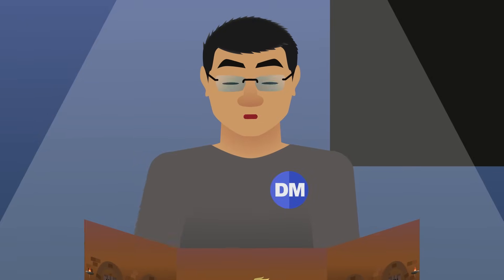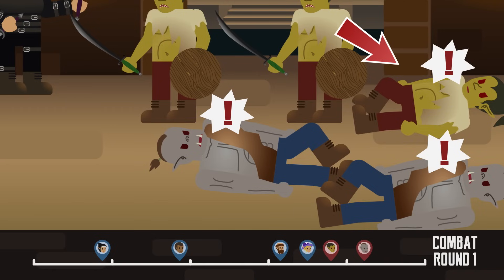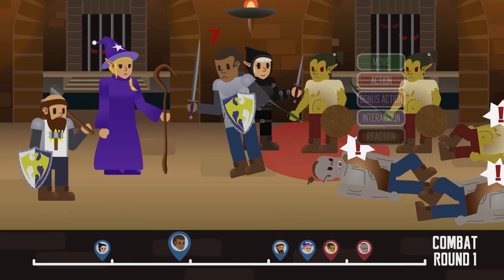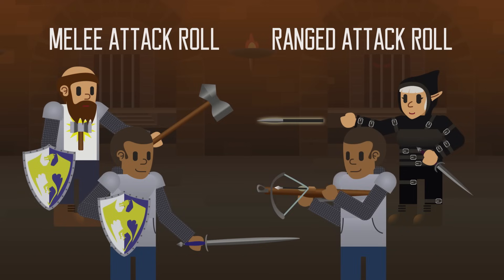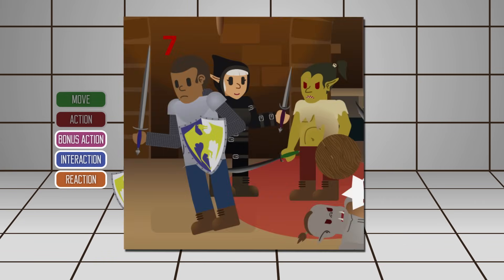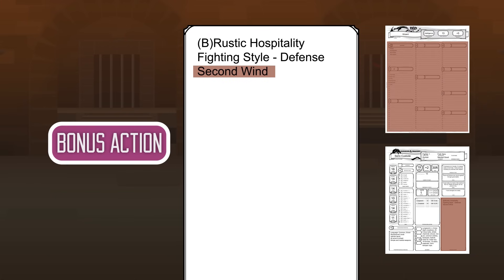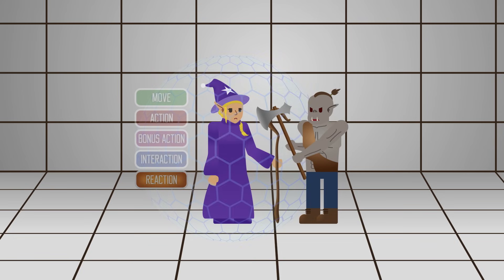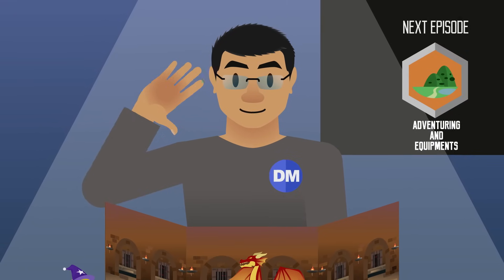How to Play Dungeons and Dragons 5e - Combat and Saving Throws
This is the third video in the How to Play Dungeons and Dragons 5E series. In this video, I am explaining how combat and saving throws work.